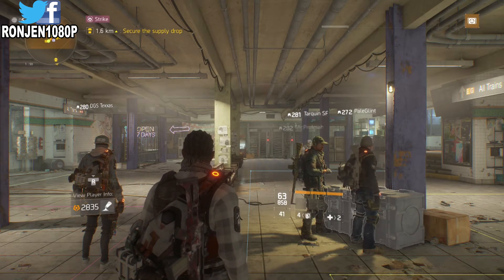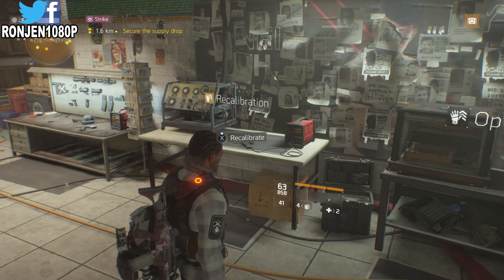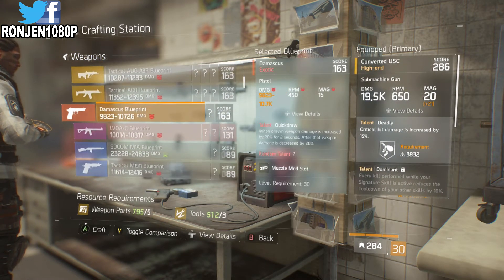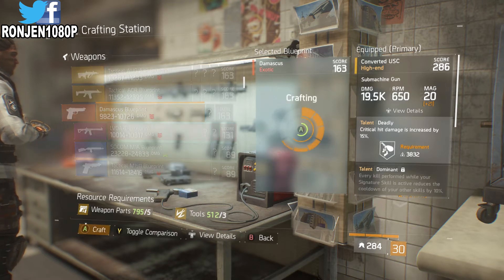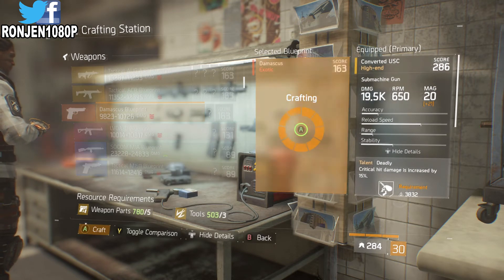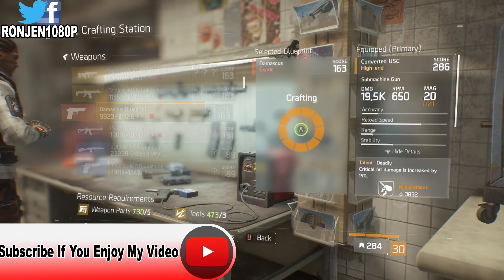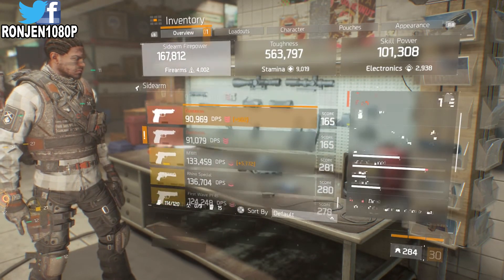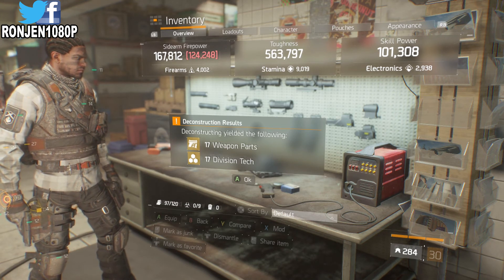The Division "Division Tech NO Farming 1.8 Get More Division Tech & Optimize Gear!